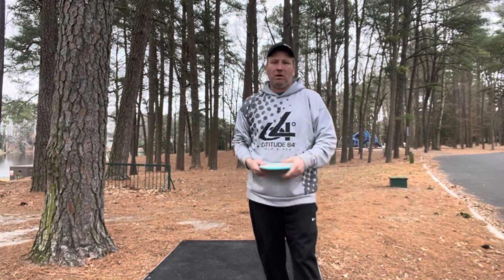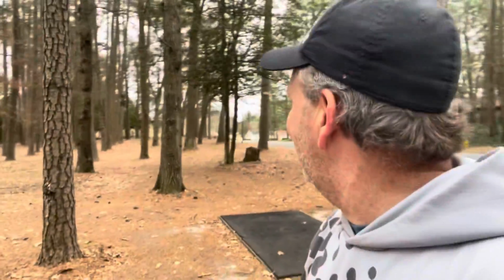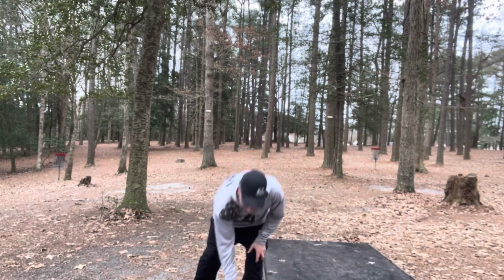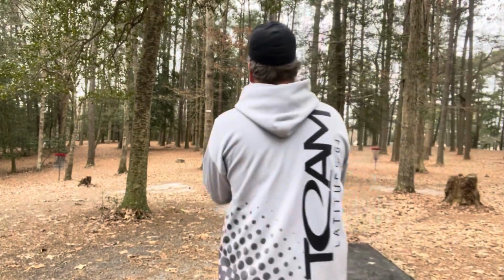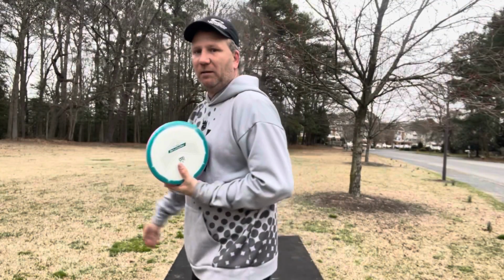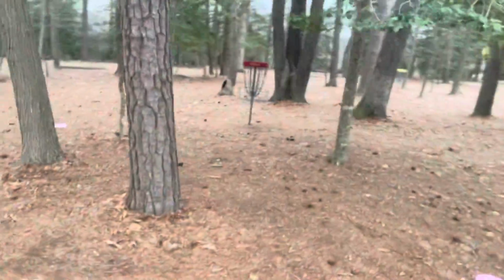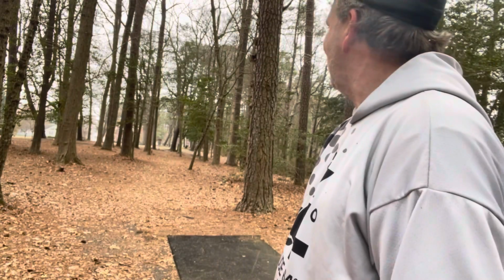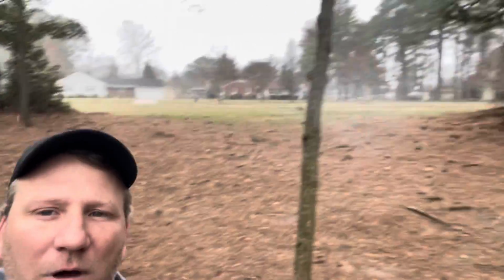Prototype Sockibomb Felon and Fugitive.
I try out the new Prototype Ricky Sockibomb Felon and the new Supreme Fugitive. I talk about a new pod cast that my buddy Aaron and I will be doing. The name of the podcast will be He has tattoos He doesn’t podcast. Come check it out once available.